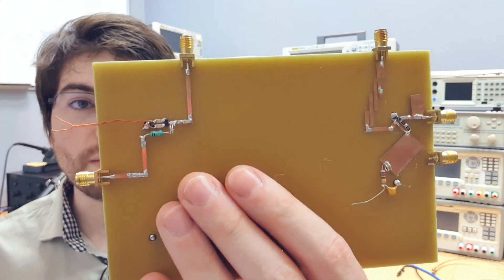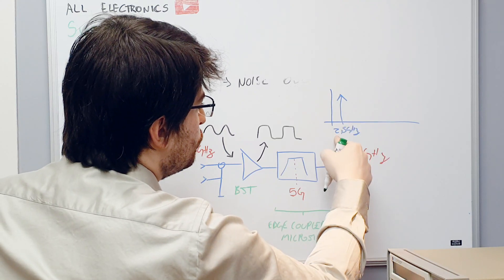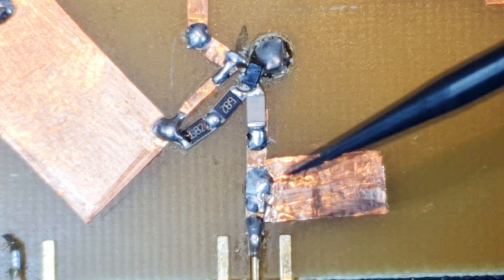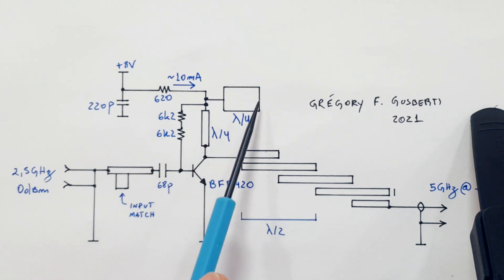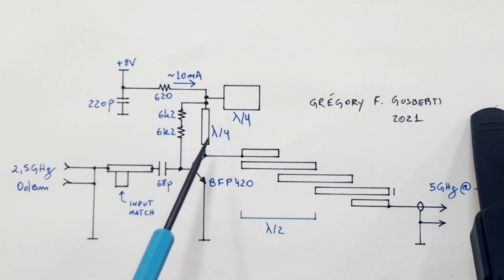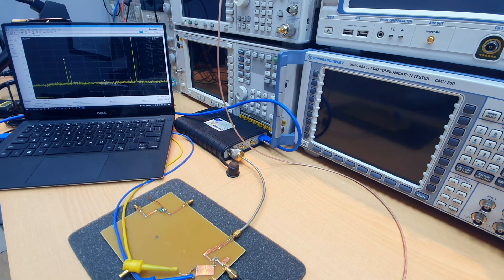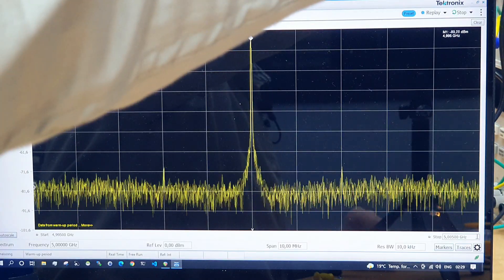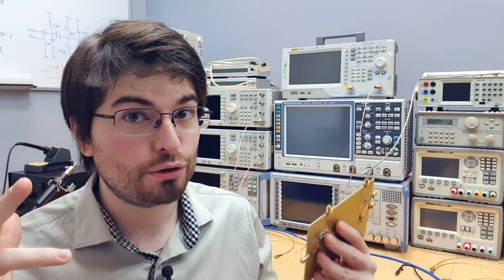Microwave Circuit Multiplier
Gregory explains the working principle of a Frequency Multiplier Microwave Circuit, designed to double an input frequency of 2.5 GHz to 5 GHz.

The design uses microstrip techniques,  accommodating a high gain microwave transistor amplifier and edge-coupled band-pass filter.

Measurements are made, demonstrating effects in performance when the transistor collector bias current is changed.

00:20 - Working principle
02:22 - Microstrip Prototype
04:33 - Tips for prototyping
05:51 - Circuit Description
08:07 - Tests and Measurements